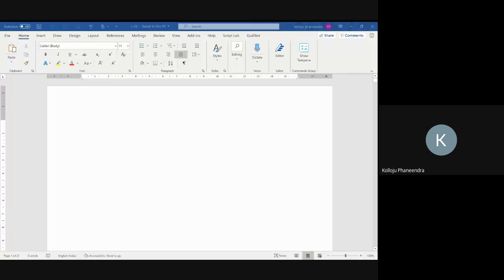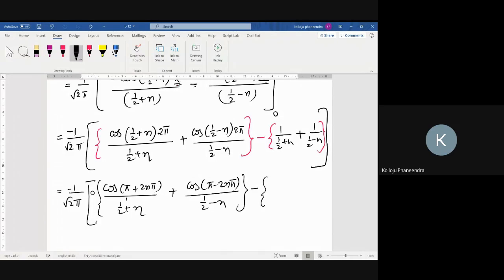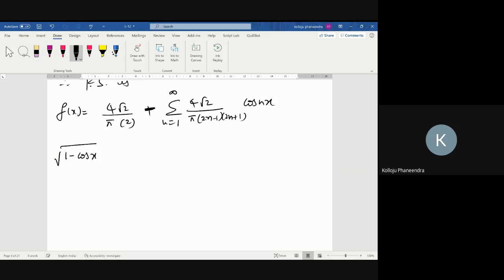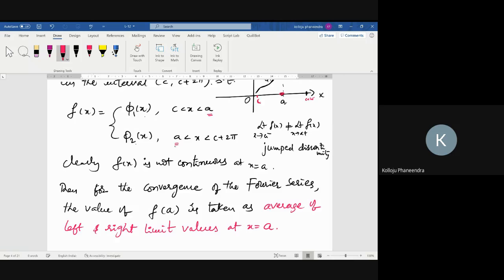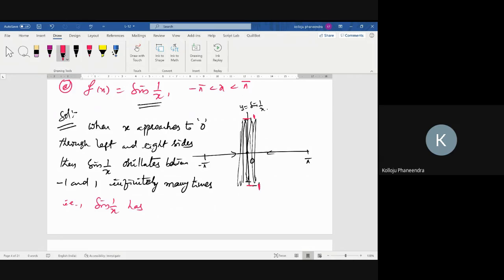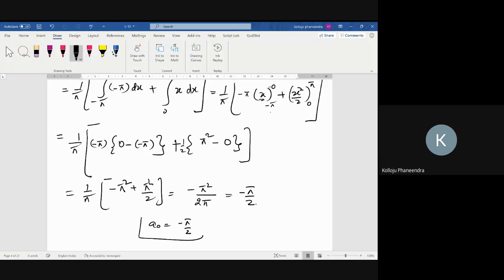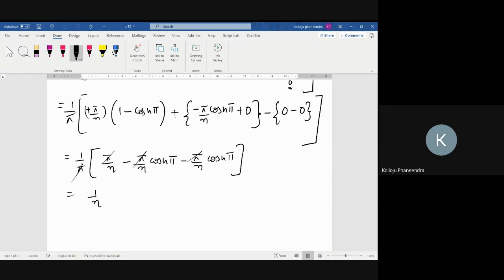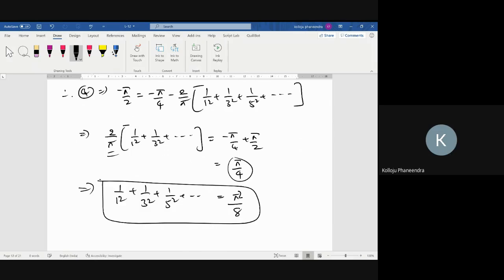L-12-PROBLEMS ON FOURIER SERIES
PROBLEMS ON FOURIER SERIES